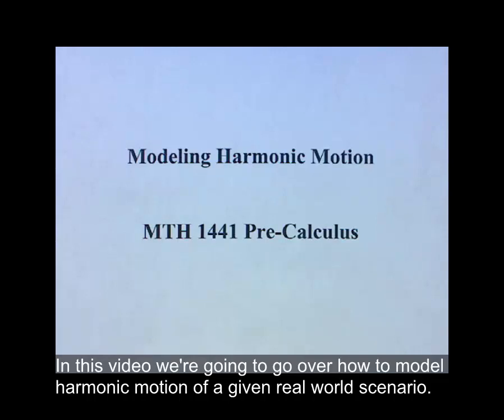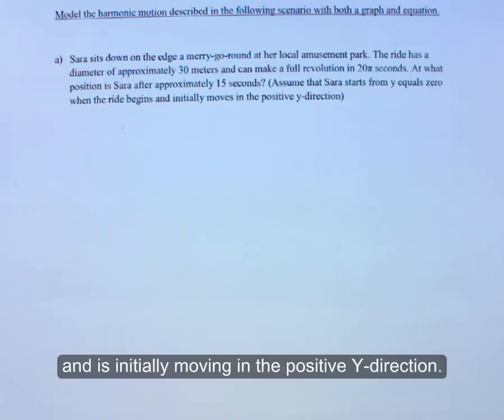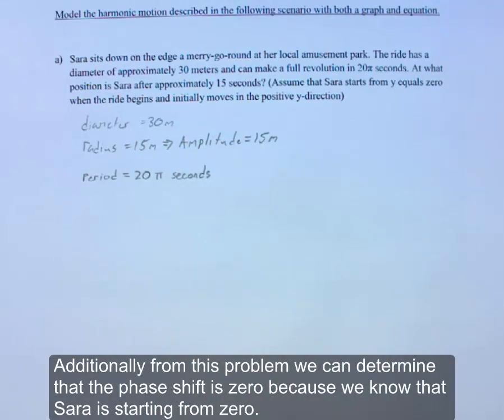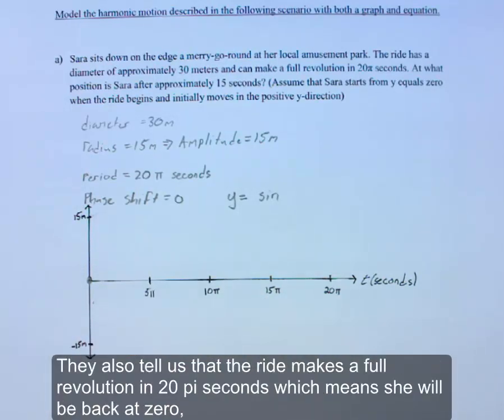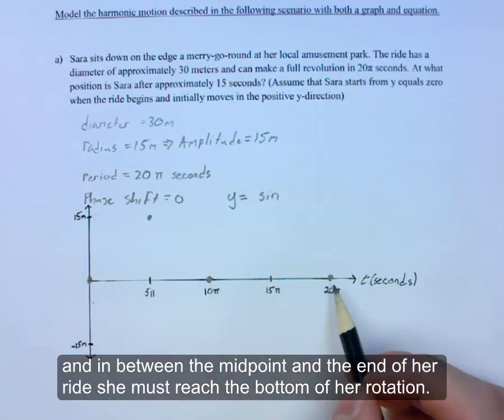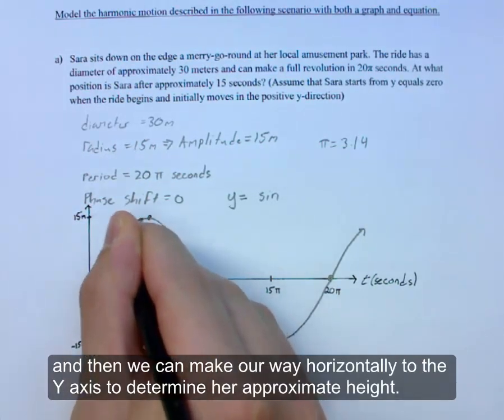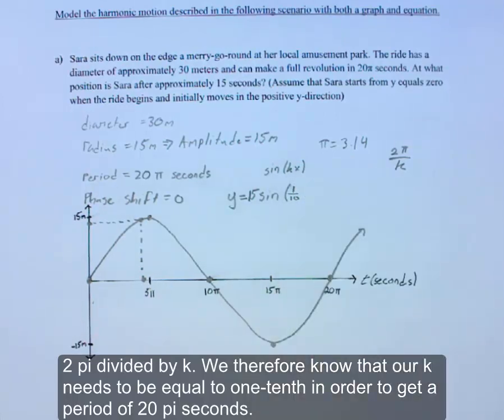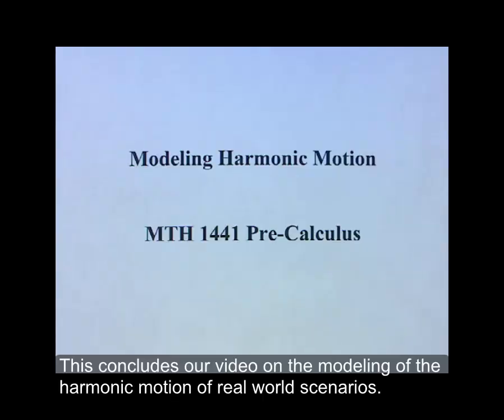MTH 1441- Modeling Harmonic Motion